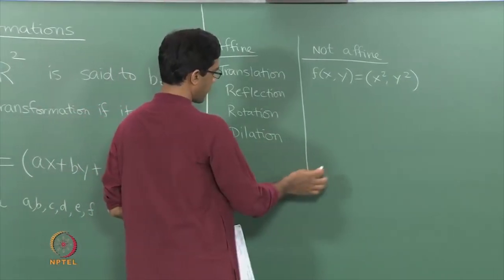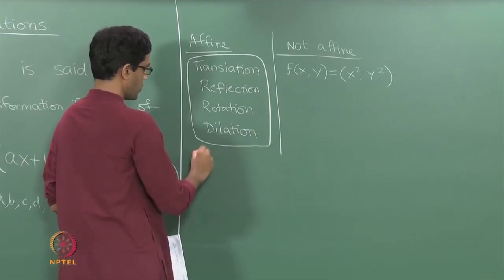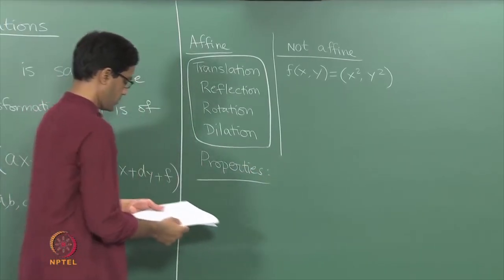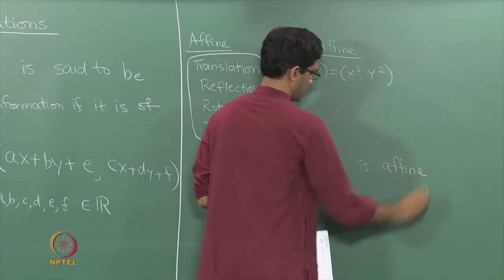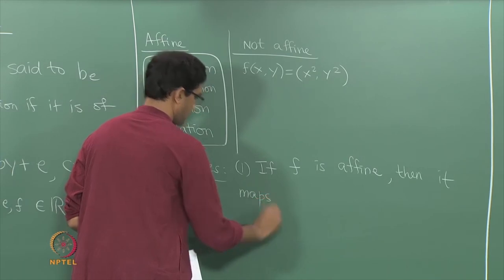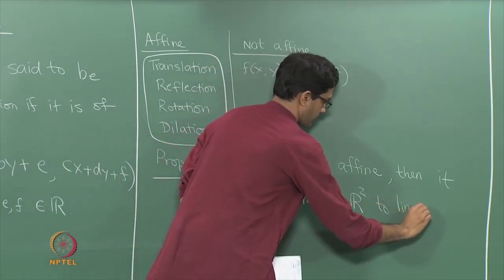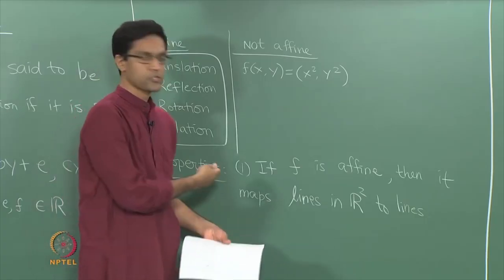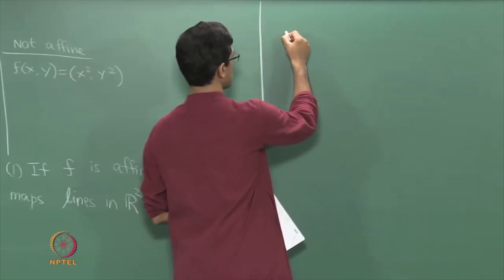Affine and Linear transformations